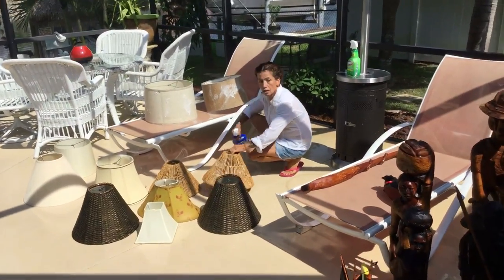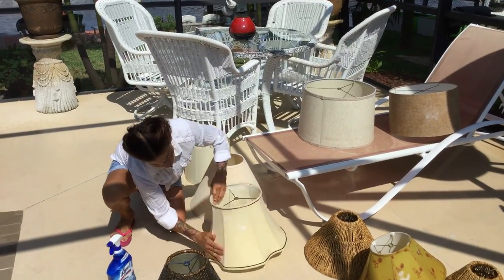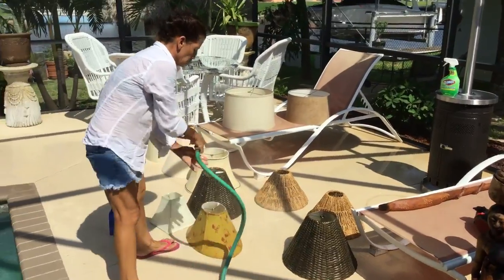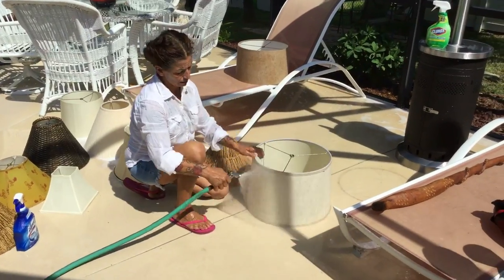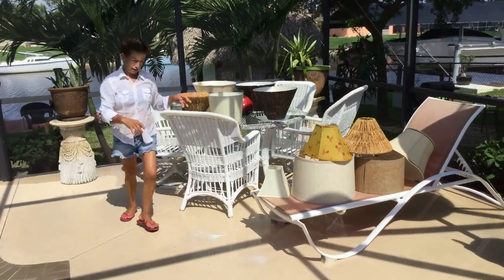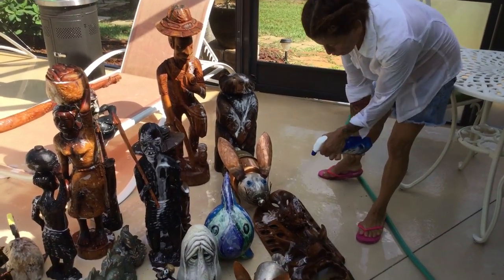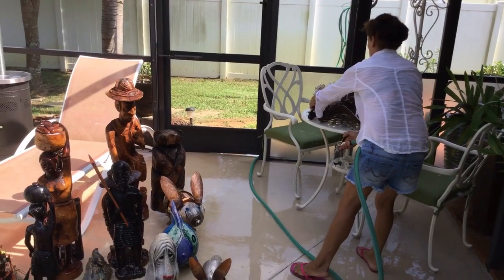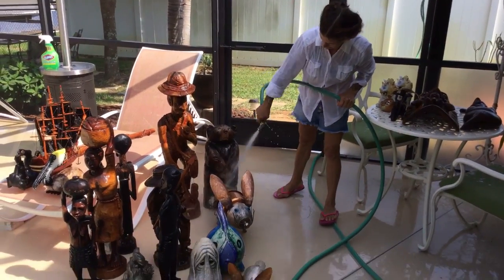How to clean you lamp shades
Today video is about Sunday morning Maria’s cleaning house lol